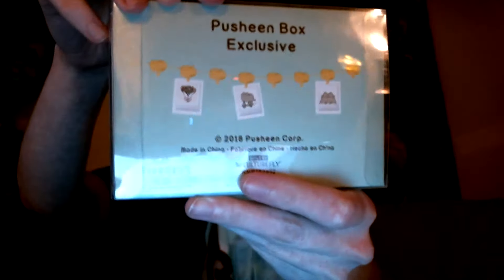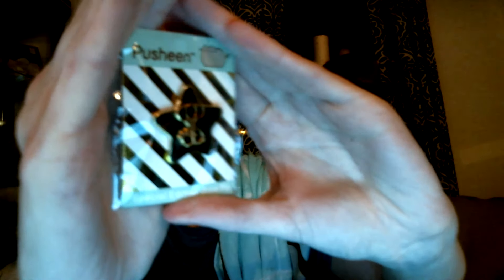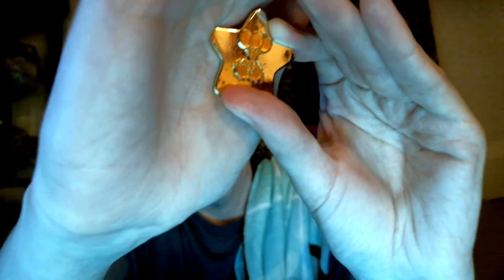Spring 2018 Pusheen Box